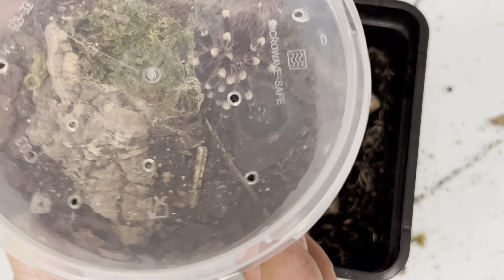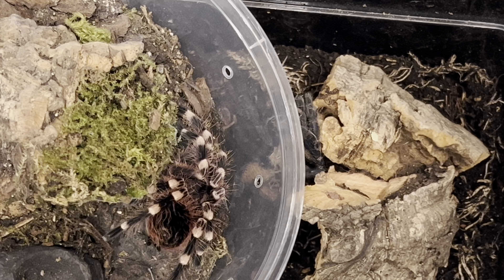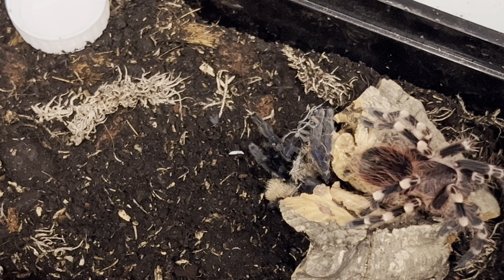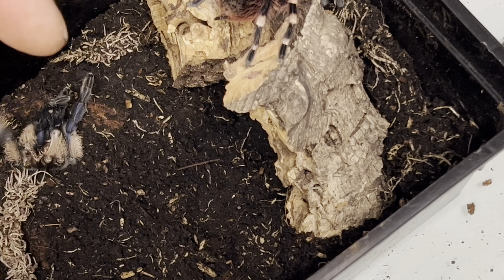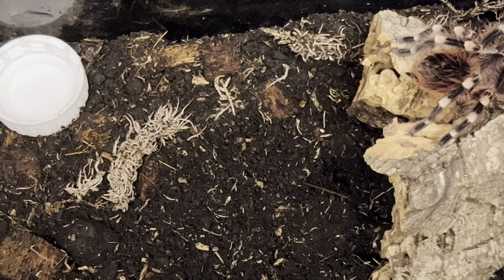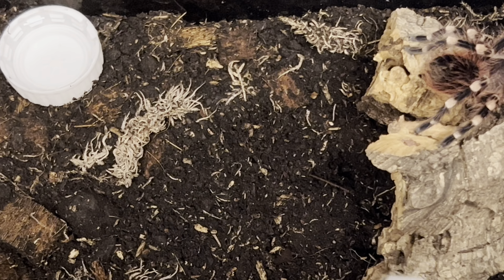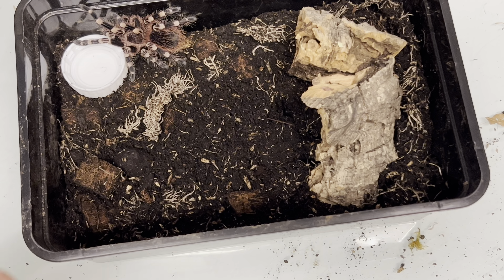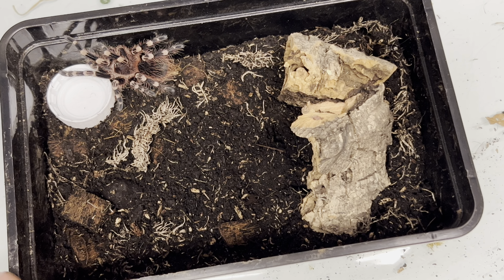Giant white knee tarantula, Acanthoscurria geniculata REHOUSE